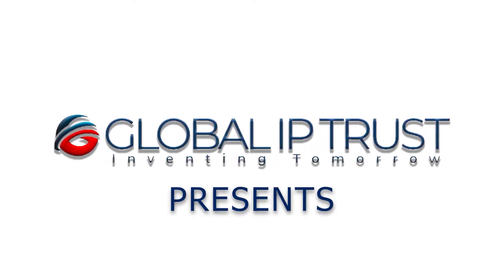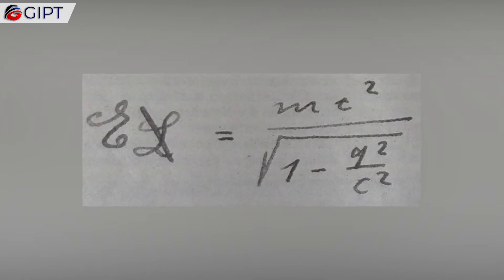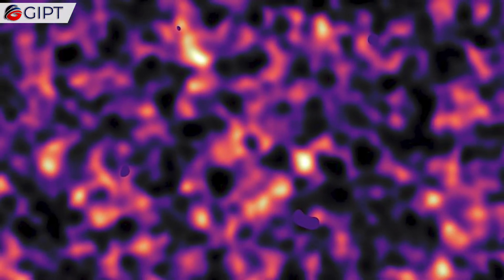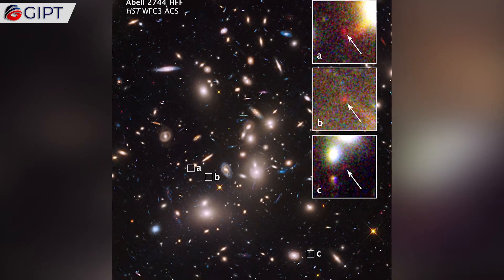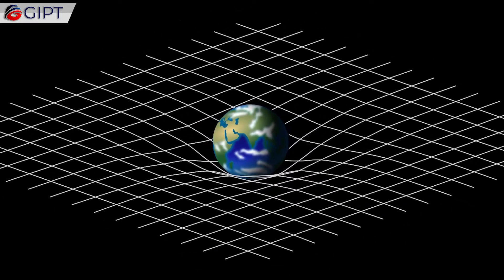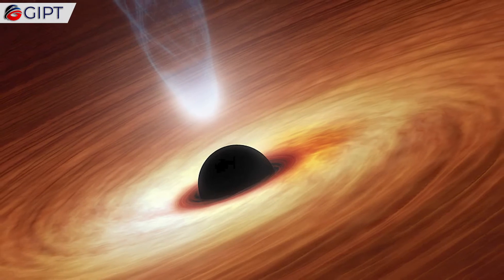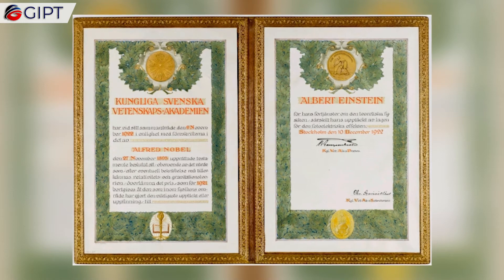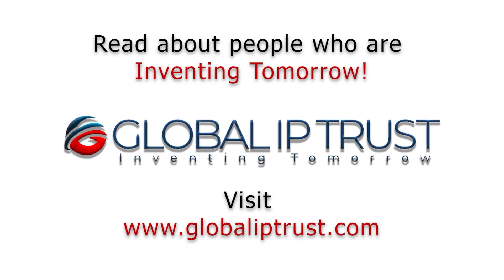Einstein Was Wrong! | 5 Times Einstein Made Big Mistakes In His Relatively Brilliant Life!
Albert Einstein is said to be the most intelligent person, to have every lived. He is placed in the leagues of Galileo Galilei, and Sir Isaac Newton. Einstein dedicated his entire life to science, constantly researching on theories, that help us unravel the mysteries of the Universe. His theories are the basis of modern physics. But being a genius did not prevent the scientist from making mistakes. Some of his most significant errors, occurred when he refused to believe the implications, of his own ideas. Here are 5 of his most notable errors, in no particular order. These errors range from his Relativity theory, Gravitational Lensing, Gravitational Waves, Black Holes and Quantum Mechanics. But despite all these mistakes, Einstein is still regarded as one of the most influential scientists of all time. His achievements far outweigh his mistakes. After all, you can't revolutionize a field, without making a few goofs along the way.